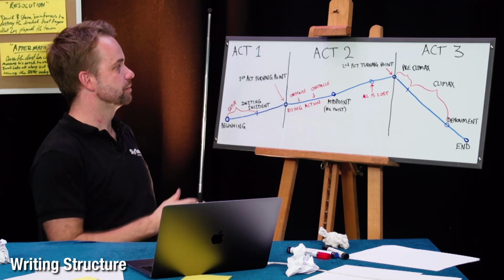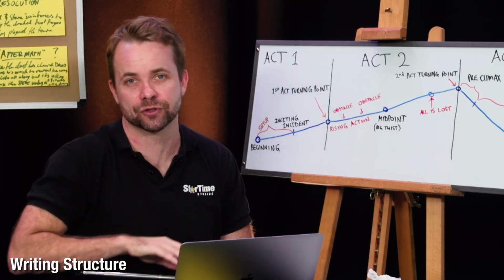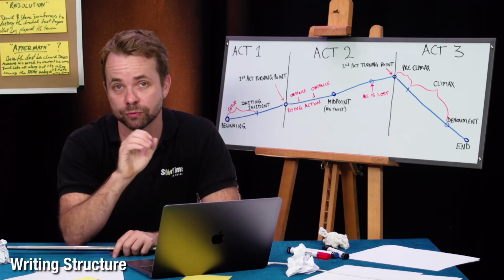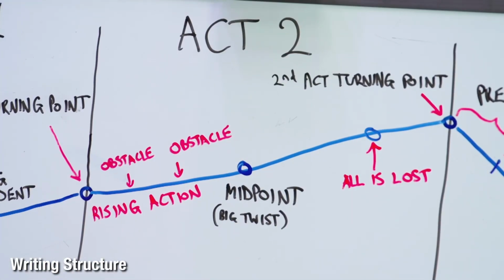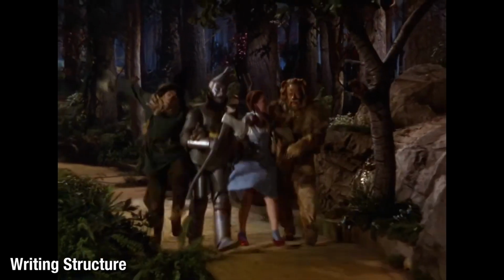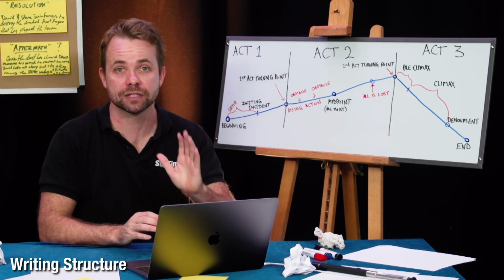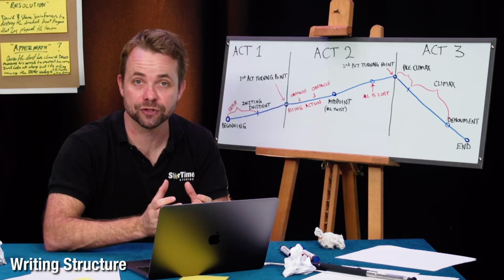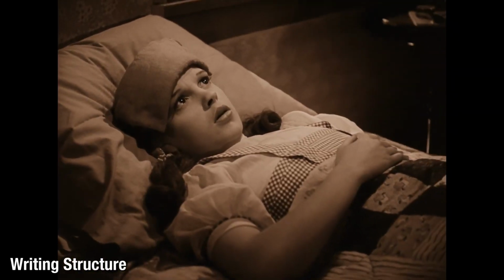3 Writing Structure